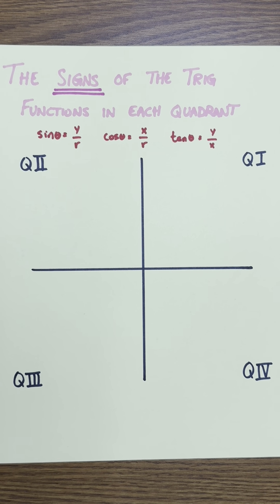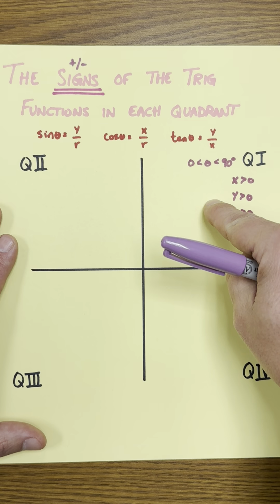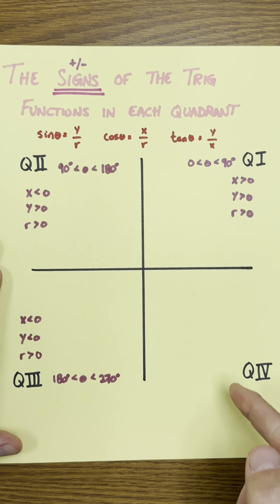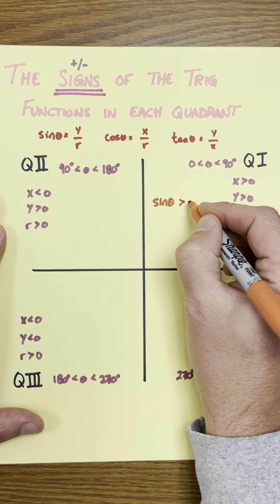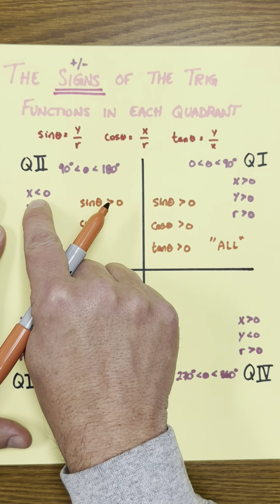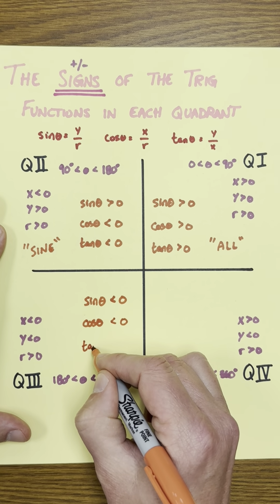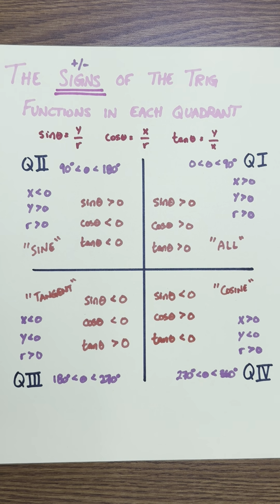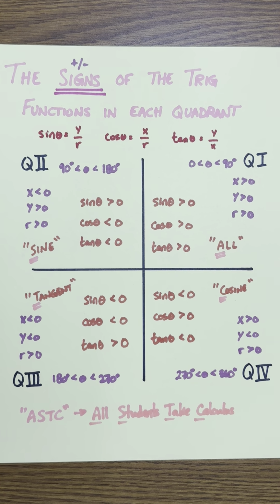Sign Values of Trig Functions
ASTC... this video will teach you what trigonometric functions are positive and negative in each of the respective quadrants.